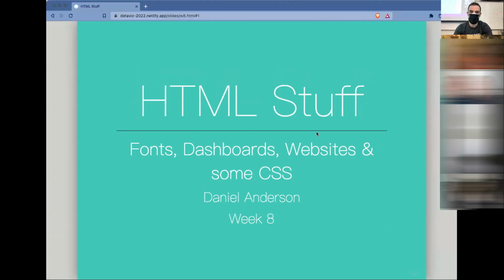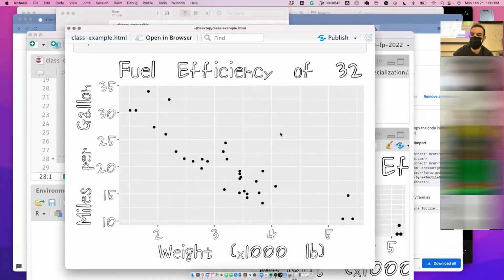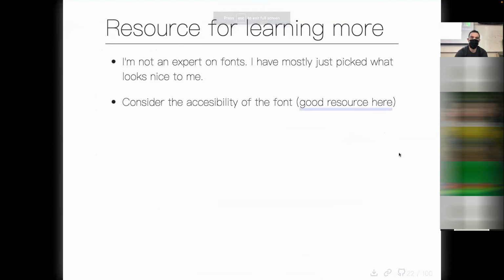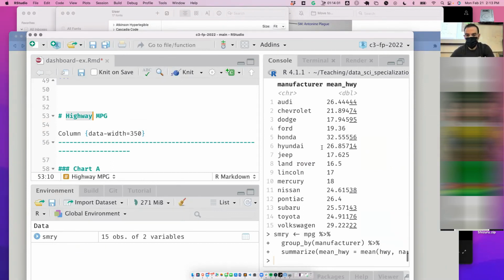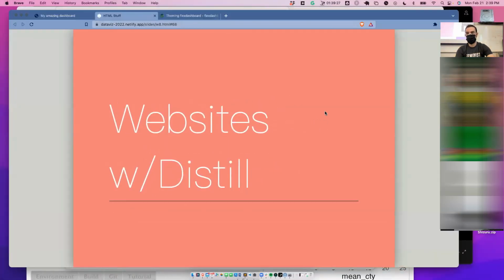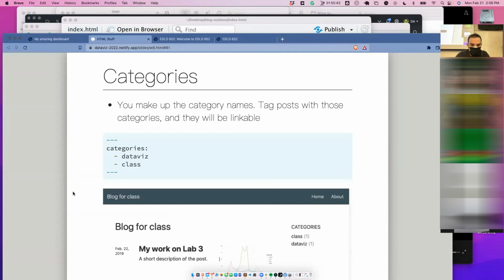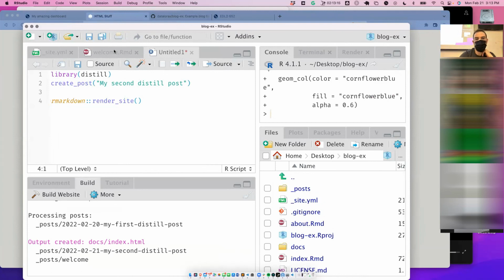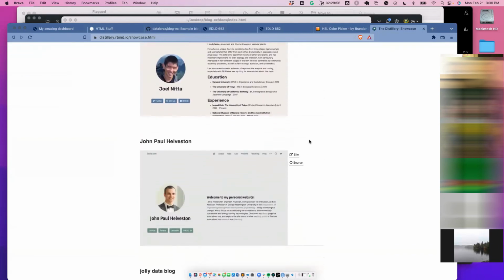w8: Fonts, Dashboards, and Websites